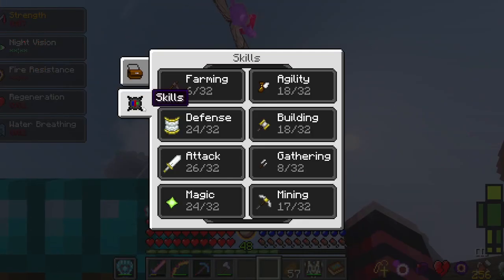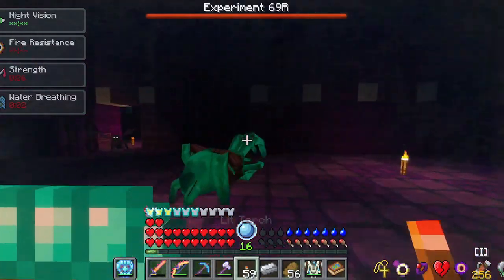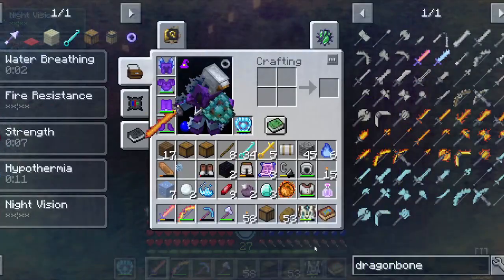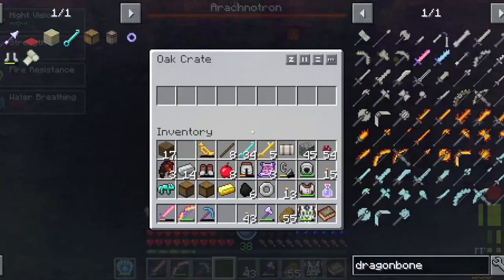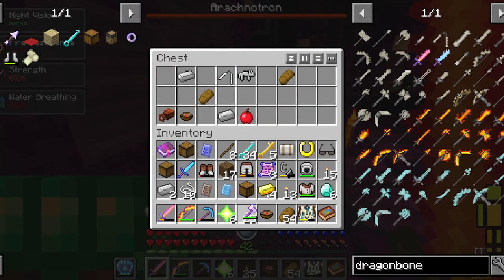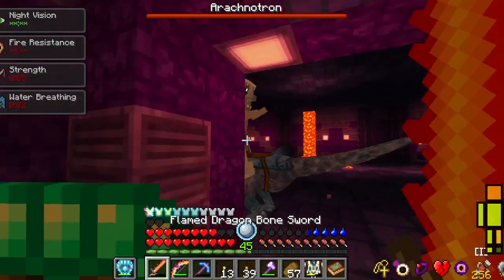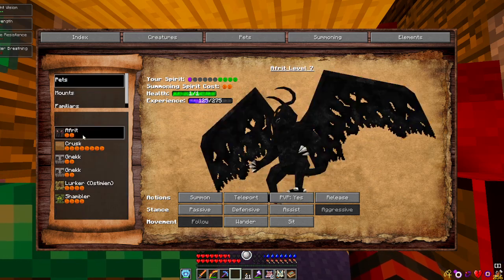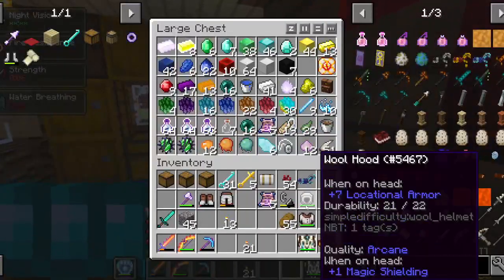RLCraft in 2023 | Episode 30 | Experiment 69r